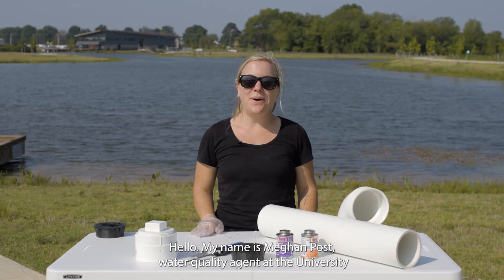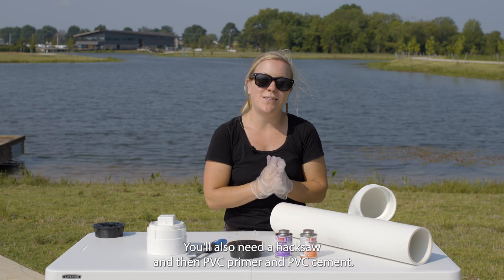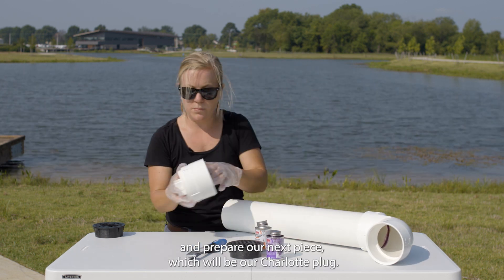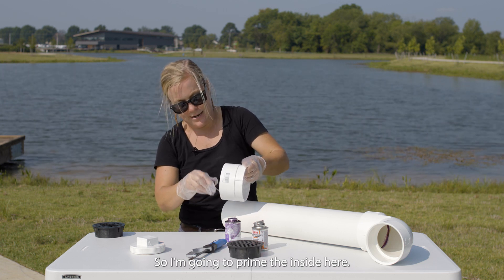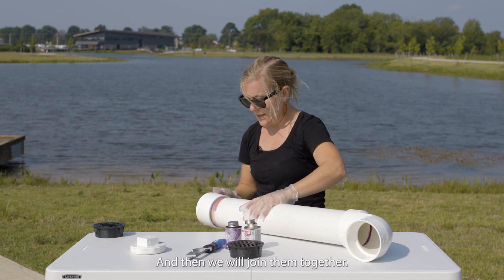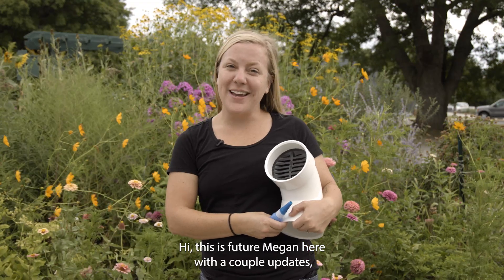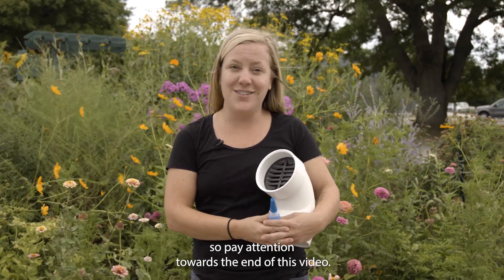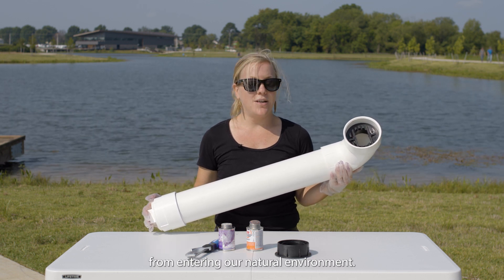How to Assemble a Fishing Line Recycling Bin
Here's a step by step video on how to build a fishing line recycling bin. This project is part of the Northwest Arkansas regional effort to increase angler's access to fishing line recycling through a program called "Adopt-A-Bin," where volunteers "adopt" and maintain the bins each month.